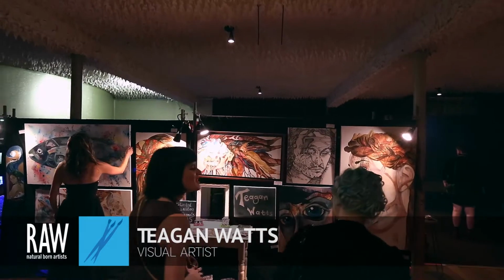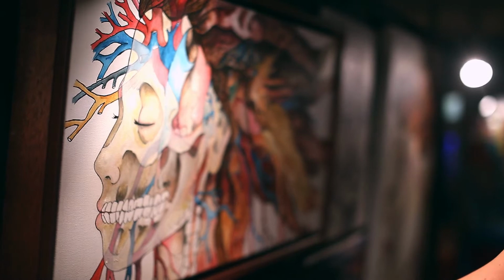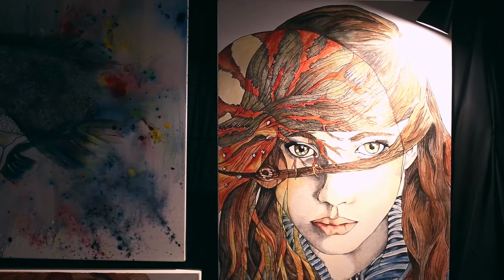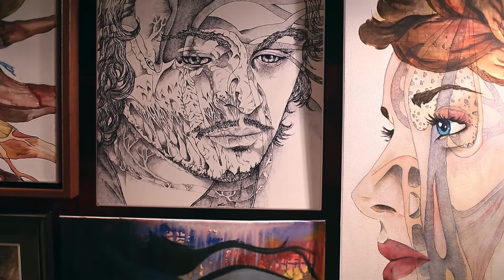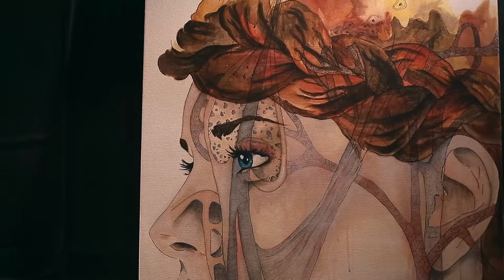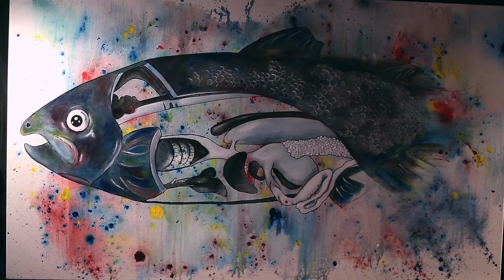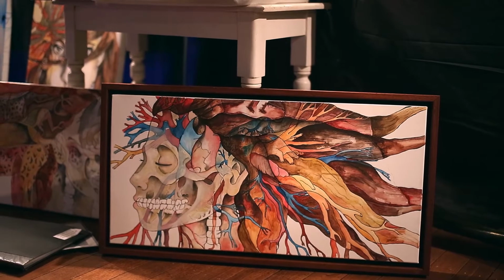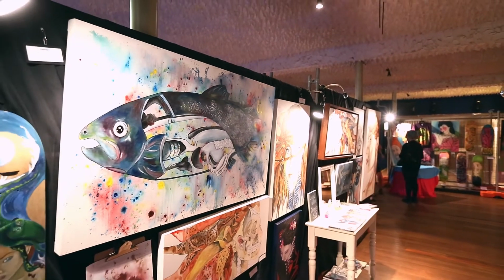TEAGAN WATTS at RAW:Brisbane presents ELEVATION 19/07/13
We Dig the Underground!